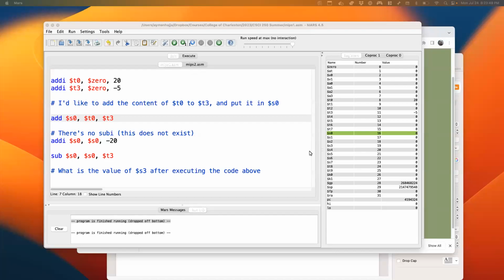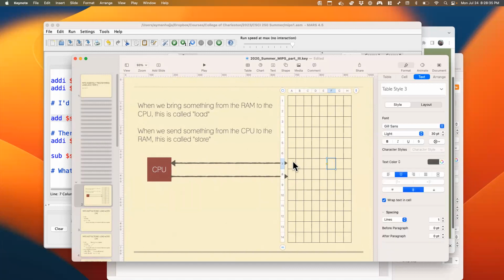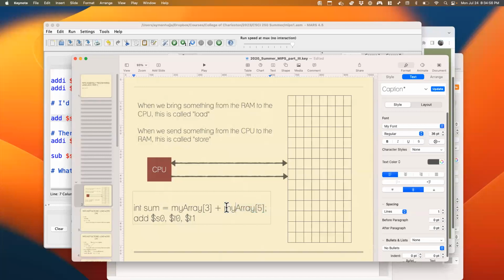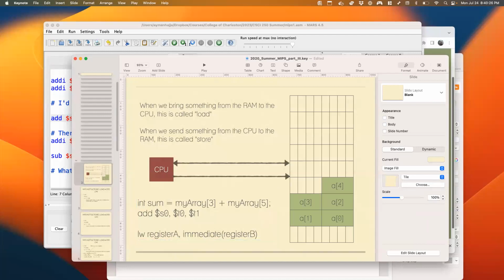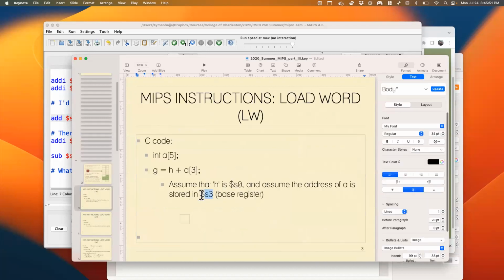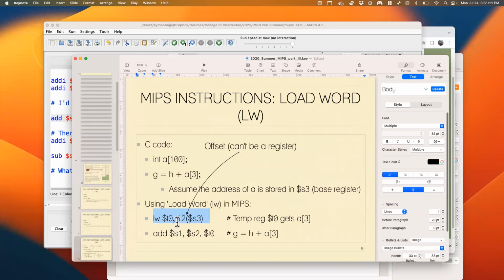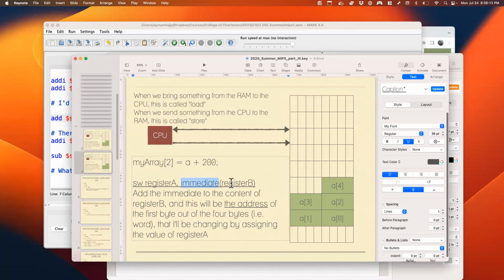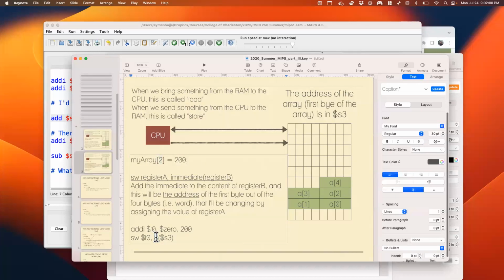Intro to MIPS: Load Word and Store Word Instructions